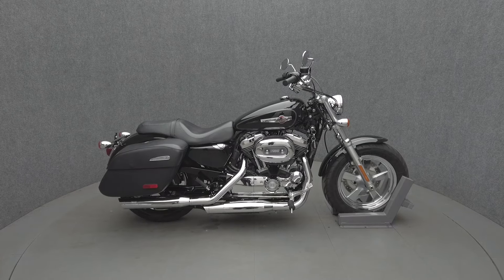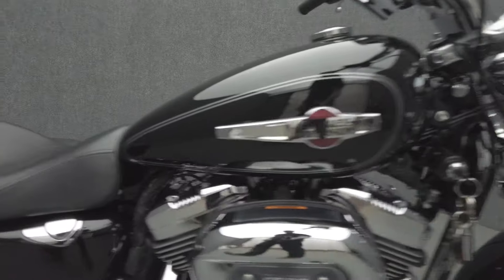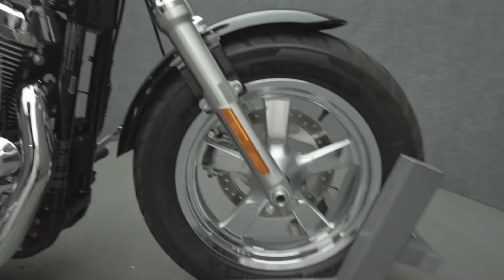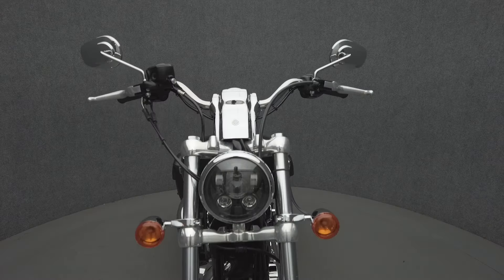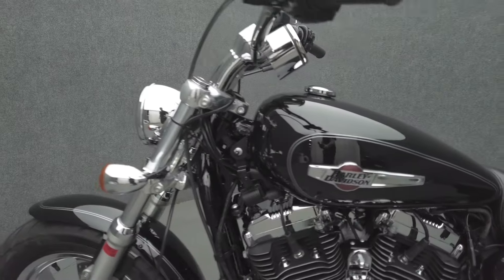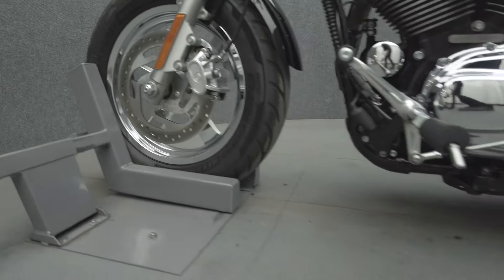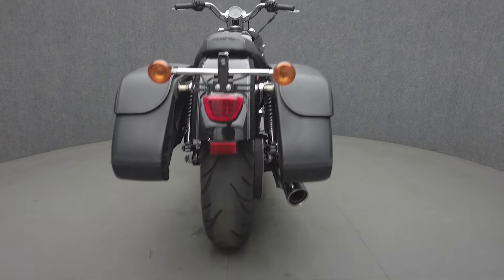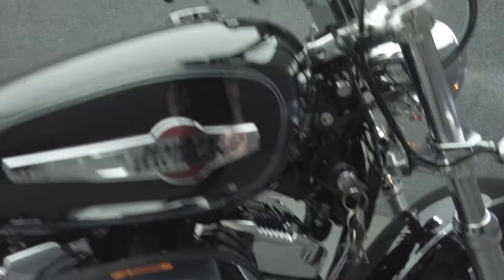2015 HARLEY DAVIDSON XL1200C SPORTSTER 1200 CUSTOM - National Powersports Distributors